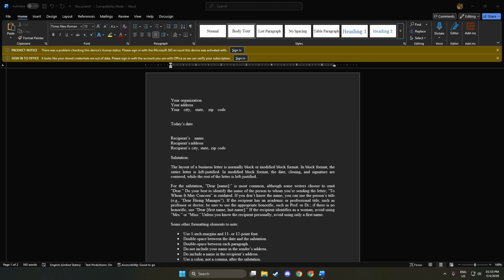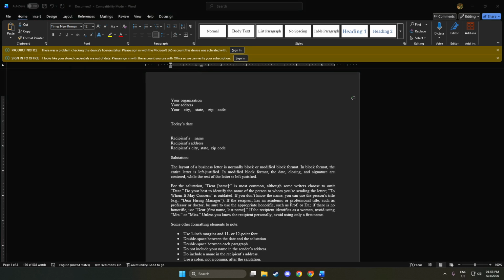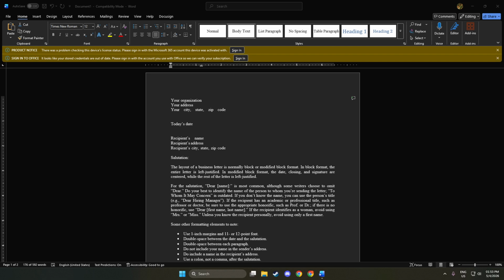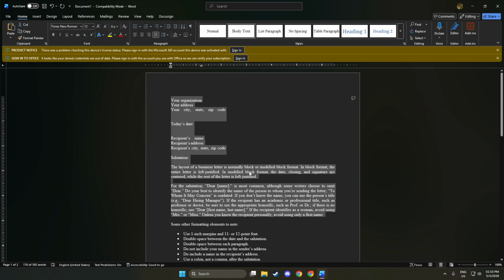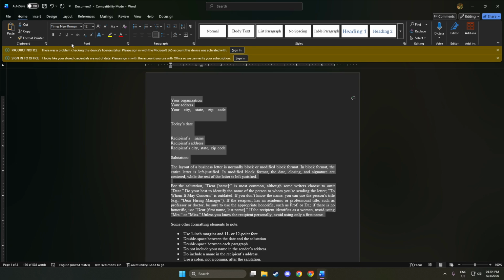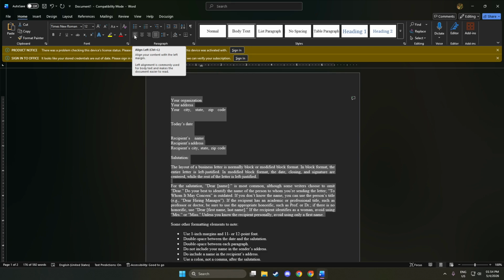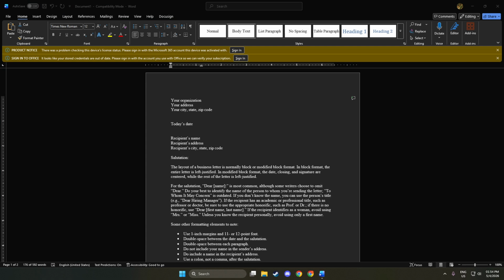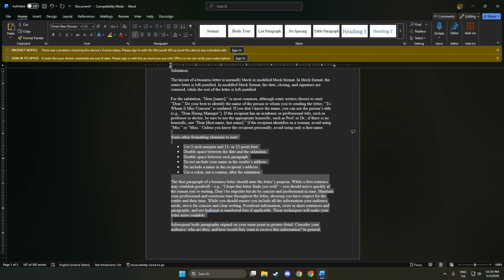How to Fix Space Between Words in Microsoft Word [2026 Full Guide]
How to Fix Space Between Words in Microsoft Word

In this video, we show you exactly how to fix space between words in Microsoft Word to eliminate erratic gaps, large uneven spaces, and layout inconsistencies across your text. Mastering these spacing controls improves document readability and refines your processing workflow by maintaining uniform structural alignment throughout your reports, manuscripts, and professional assets.

When uneven or large gaps appear between words, the cause typically stems from full justification formatting interacting poorly with manual line breaks, hidden formatting tags, or incorrect advanced font spacing configurations. Resolving these layout disruptions involves adjusting paragraph alignment rules, utilizing the Find and Replace utility to clear duplicate spaces, and modifying advanced character properties to ensure consistent layout density across your entire document.

Technical Specs:
Software: MS Word; Feature: Document Formatting

How to Fix Space Between Words in Microsoft Word, Fix Space Between Words in Microsoft Word, Microsoft Word Spacing Error, Word Uneven Word Gaps Fix, MS Word, Word Tutorial, Word Troubleshooting, Fix Large Gaps Between Words, Word Text Justification Fix, Remove Double Spaces Word, Word Character Spacing, Word Advanced Paragraph Formatting, Word Hidden Formatting Marks, Microsoft 365 Support, Document Layout Troubleshooting